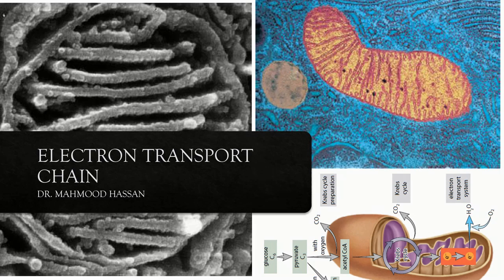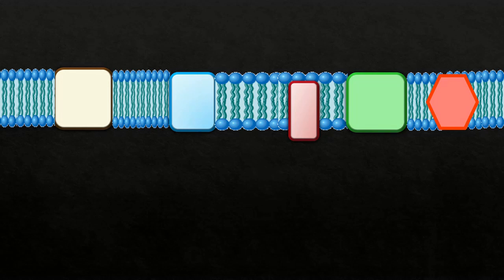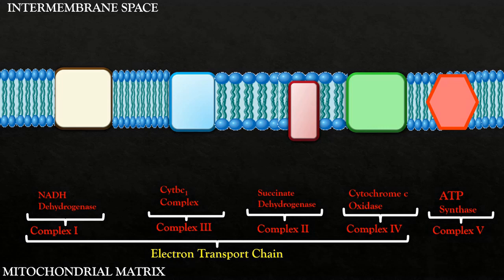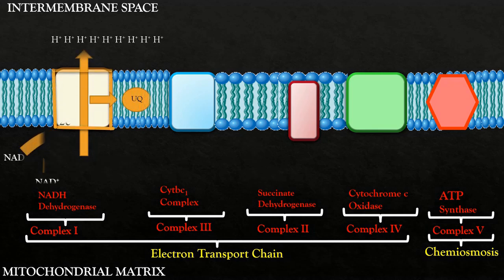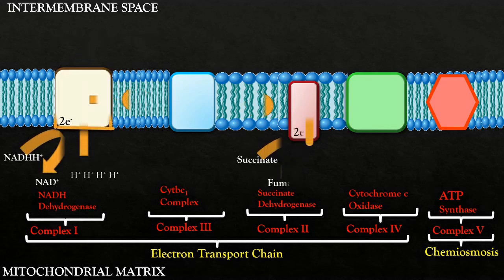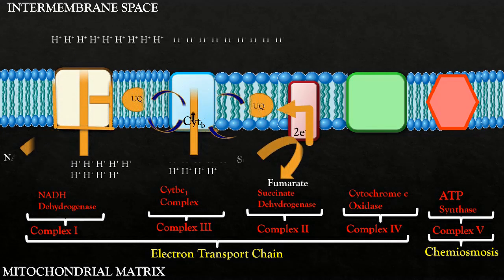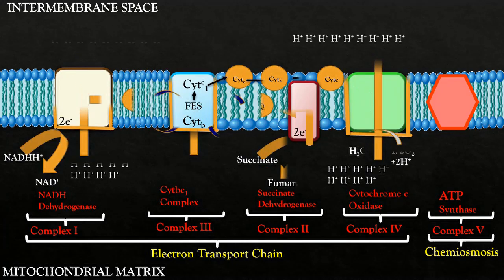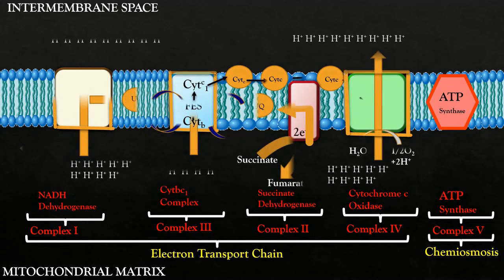ELECTRON TRANSPORT CHAIN /CELLULAR RESPIRATION / SB1 3U1/A LEVEL BIOLOGY / BIOLOGY FOR AL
This video provides an over of cellular respiration. Energy transfer from the sun to living organisms through photosynthesis to form glucose and then breakdown of glucose through glycolysis, Krebs cycle and electron transport is discussed in this video.  Plants are autotrophs and have both photosynthesis and respiration going in them side by side while plants lack chloroplasts and utilize the glucose prepared by the plants for their own growth and reproduction.
 This video is designed for grade 11 and 12 students who study university course (SB1 3U1) at high school. It is also a very good resource for Biology students all across the globe especially for the students who cannot afford to pay tuition fee to private tutors. This video has subtitles in English to facilitate student